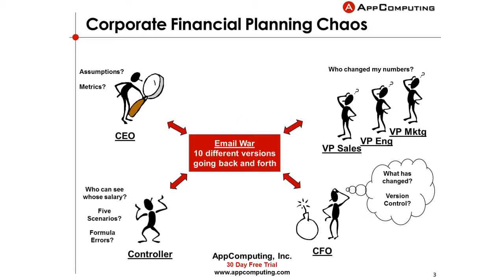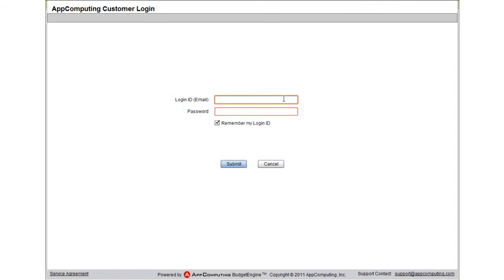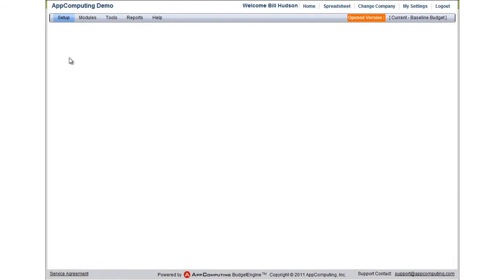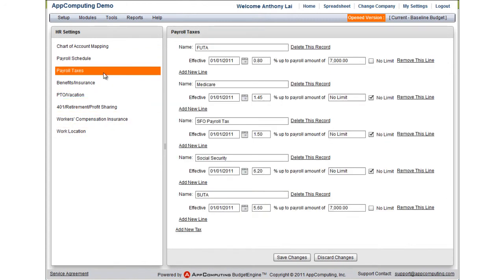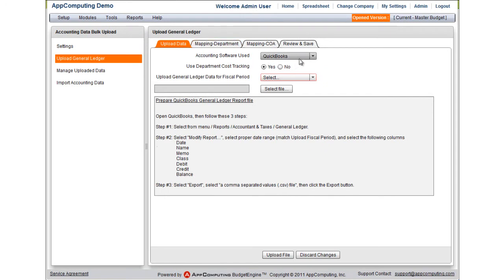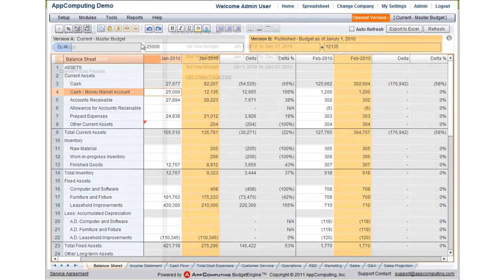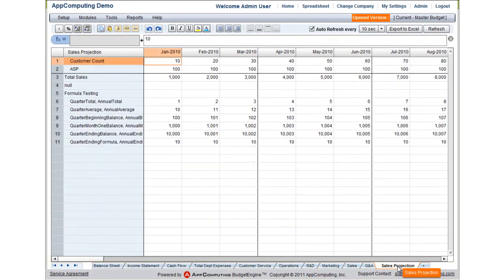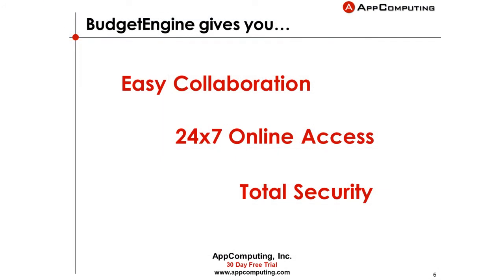BudgetEngine Product Tour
Check out the BudgetEngine from AppComputing. It is a revolutionary, new Collaborative Financial Planning application.